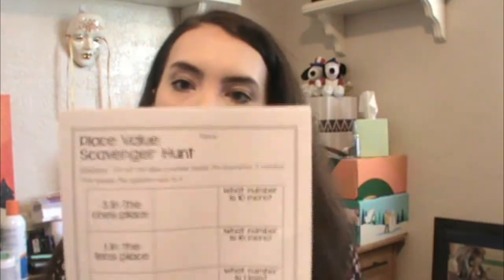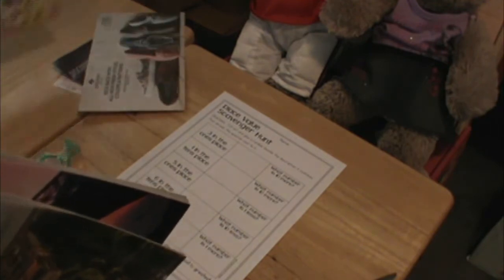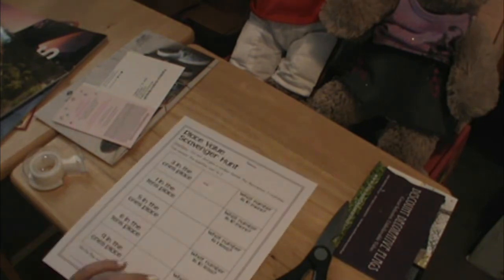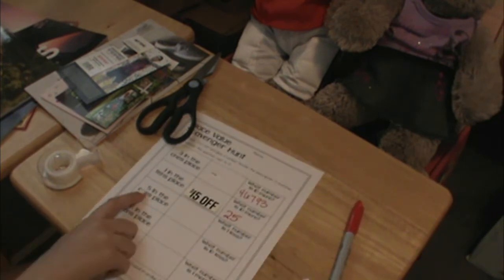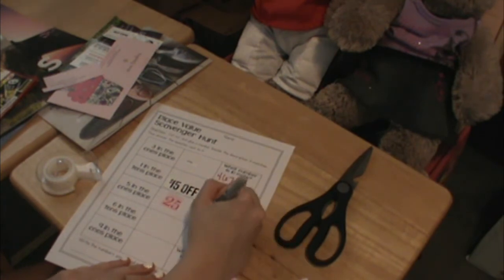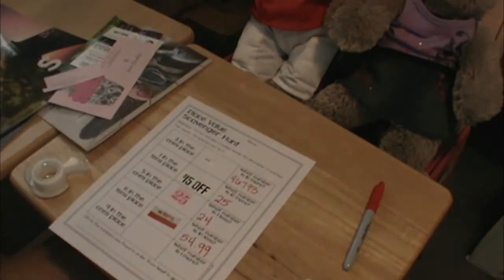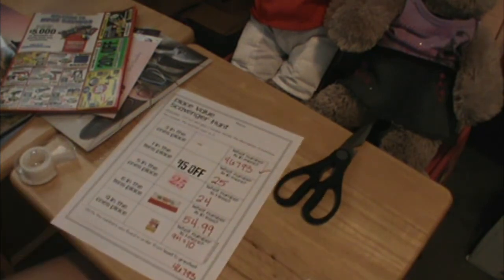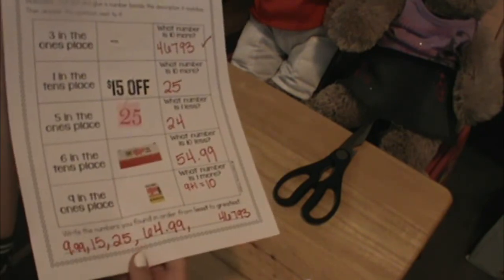Place Value Scavenger Hunt ED 417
This is a fun math activity! Students are to go around their house and use old magazines, coupons, whatever they can find that has numbers to fill in their Place Value Scavenger Hunt sheet. You can make your own sheet or go into google and type in Place Value Scavenger Hunt sheet and one should pop up. This is a fun activity to get parents and children involved to find the answers throughout their house. I hope you enjoy!